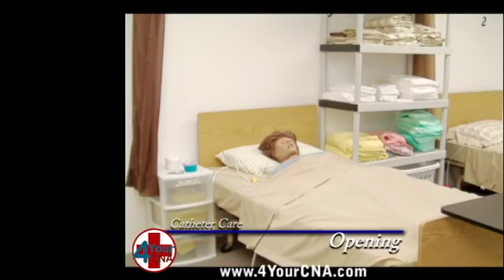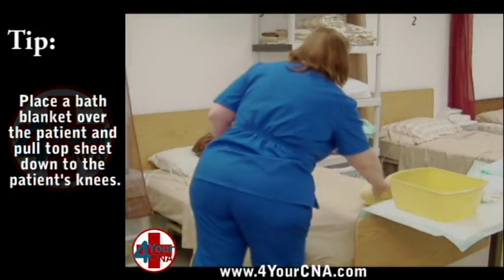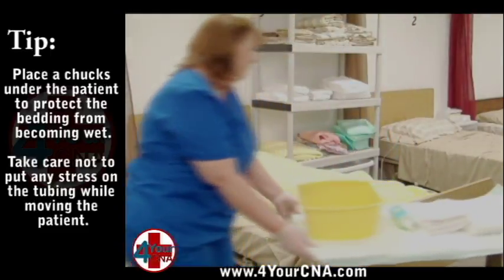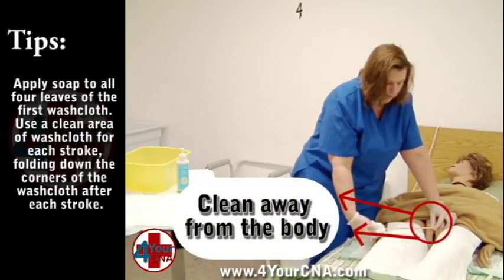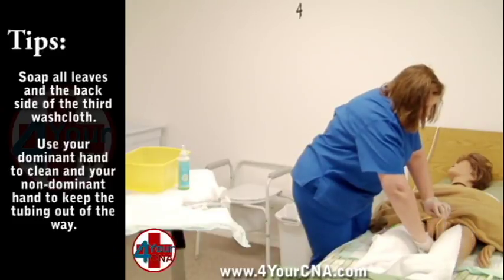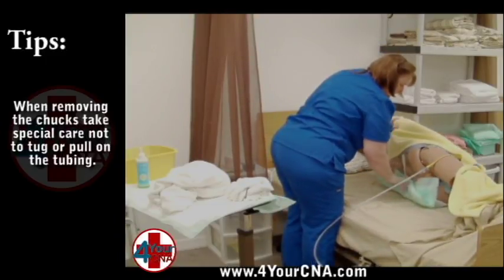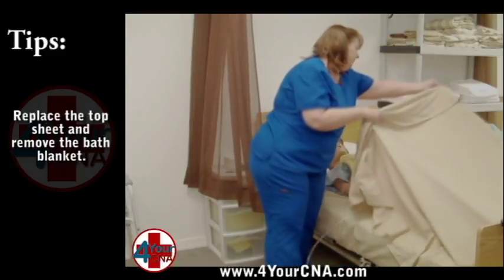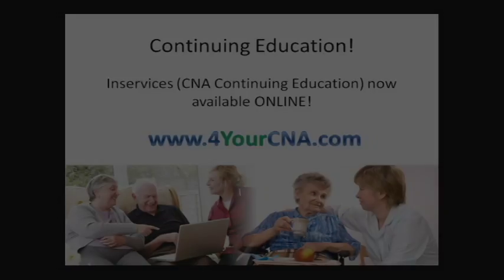Instructional Video for Catheter Care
THIS IS AN OLDER VERSION OF THIS SKILL. 4YourCNA.org offers training videos, skills books, supply kits, practice tests and more!  View step by step instructions for performing catheter care for the Florida CNA State Exam.  View to proper way to clean a catheter and the skin surrounding the catheter, as well as viewing how to properly clean and store your supplies.  This skill requires comprehension of infection control procedures to reduce the possibility of bacterial infection resulting in a urinary tract infection for the patient.  Catheter safety is also demonstrated.  This skill is one of the 21 testable skills on the Florida State CNA exam and is also used in RN and LPN training.  Additional resources can be found at 4YourCNA.org.  Help keep these videos free!